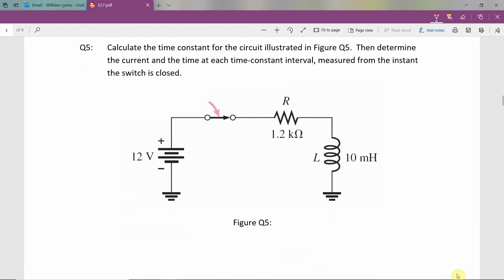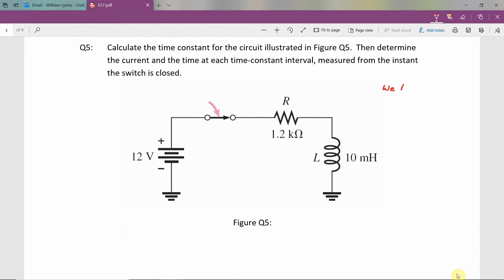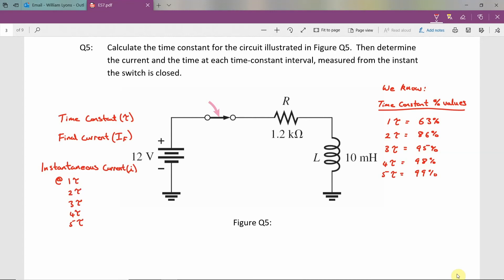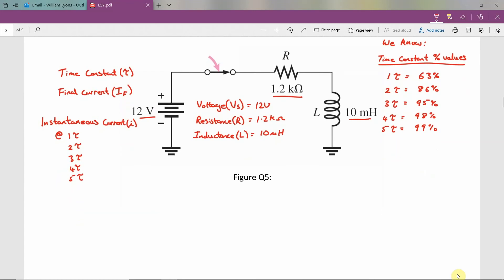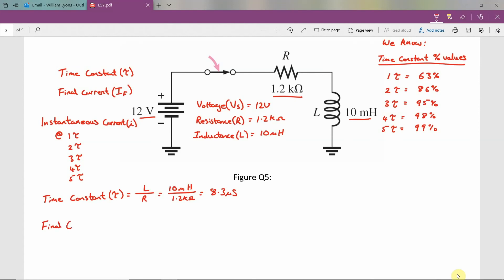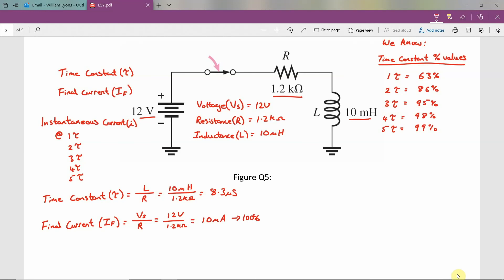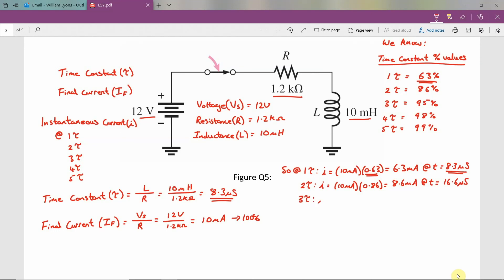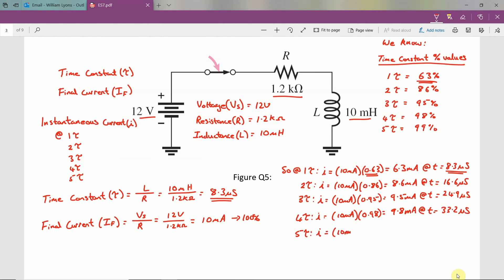Determine the Current at a Time Constant for a series RL Circuit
How to calculate the instantaneous current at a time constant for a series RL circuit.